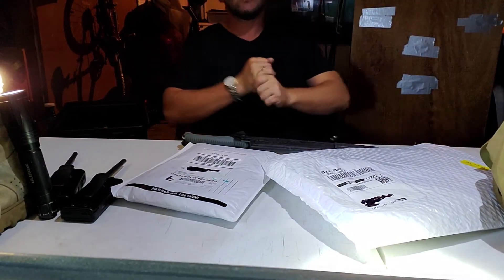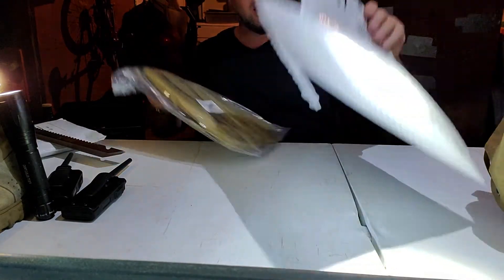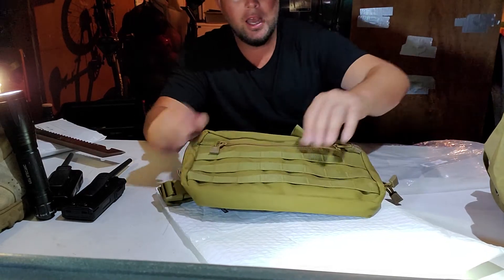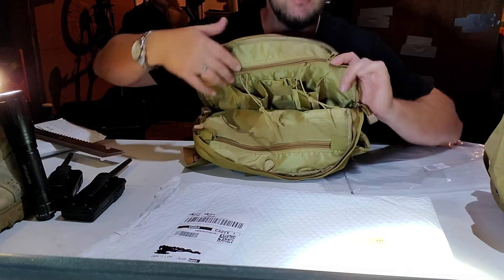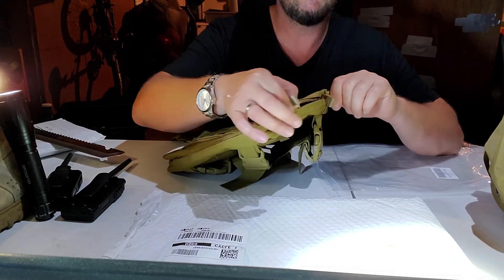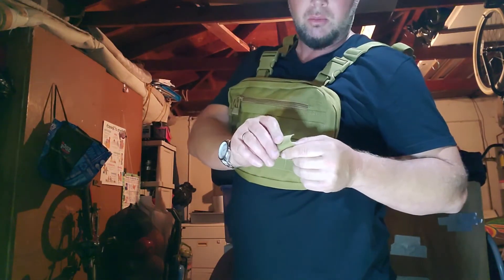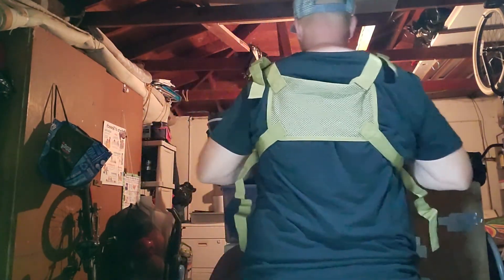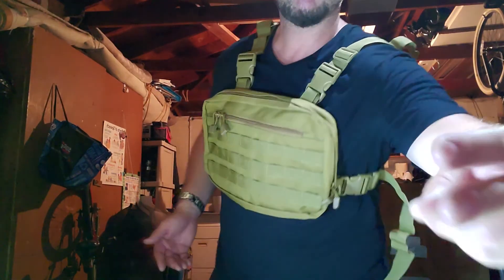Chest Rig....Tactical Front Pouch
Just got back from 4 days from the bush. This just arrived. $20.00 cheap alternative if you need light quality.  Brand is WYNEX